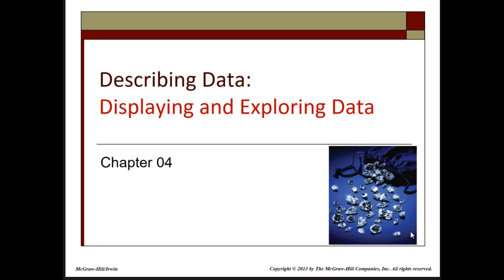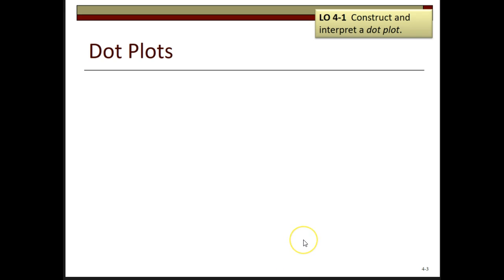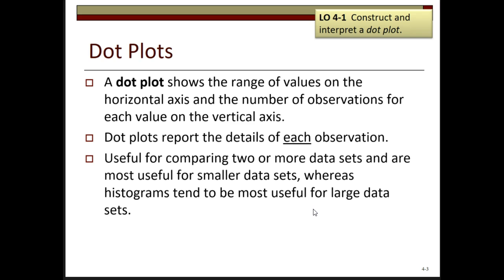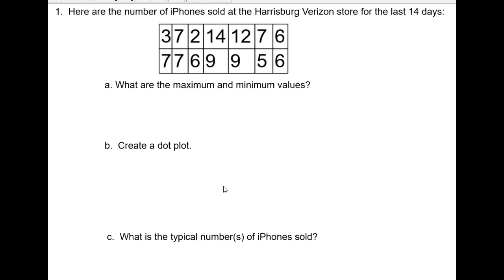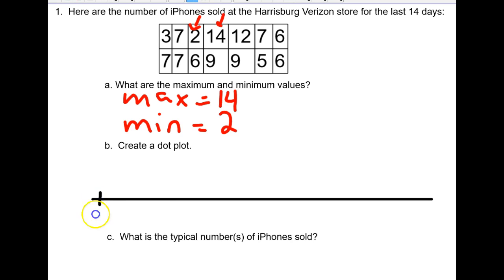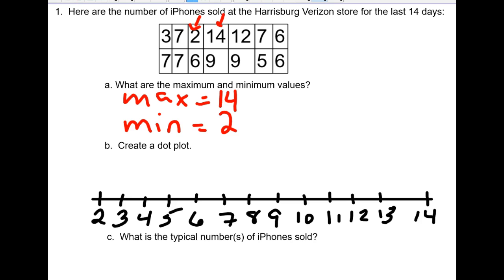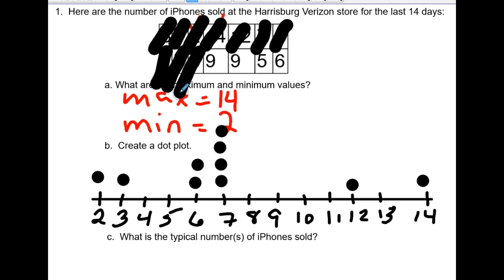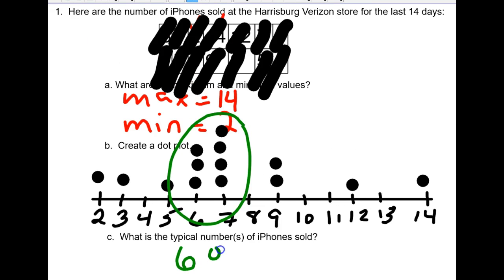Statistics Chapter 4 Intro & LO 4-1 Lecture